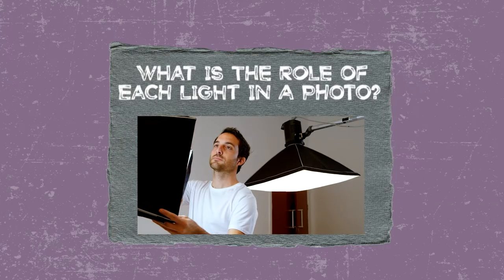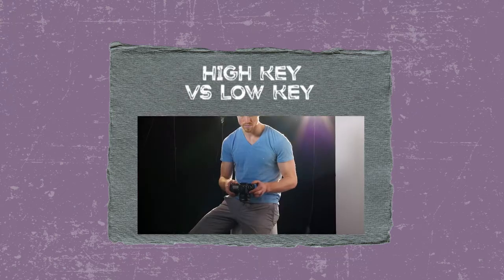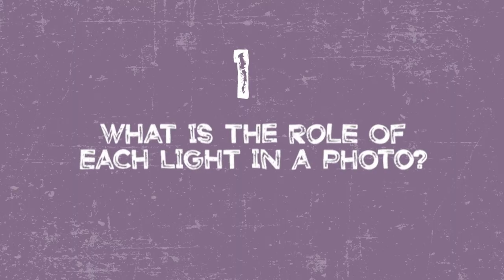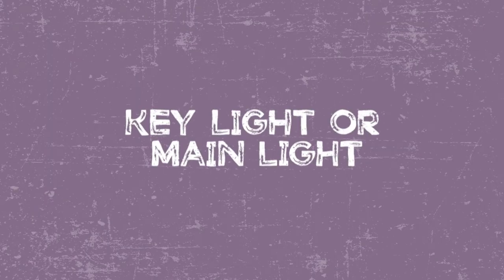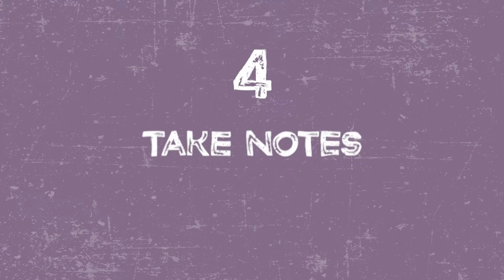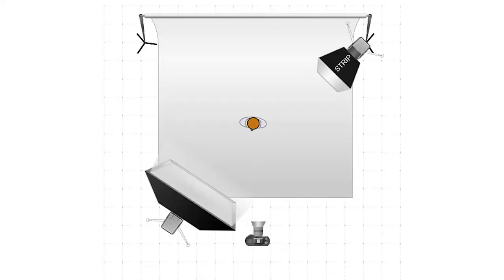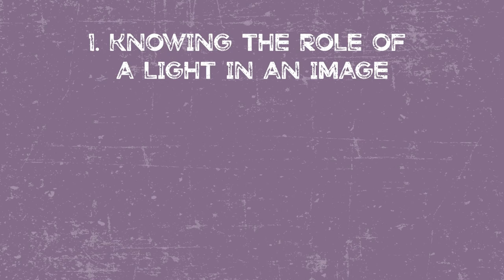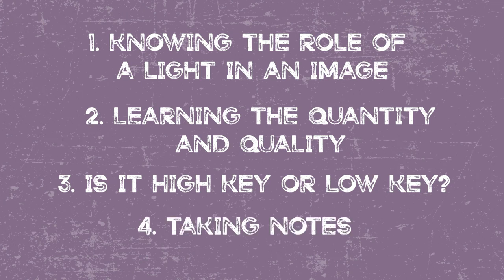What Are the Different Types of Lighting In Photography with Mike Lloyd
Do you feel like there are too many lighting setups to know which one to choose? Watch this video as I break down the fundamentals of lighting for you so you can learn the different types of lighting in photography, whether you're a beginner or pro.